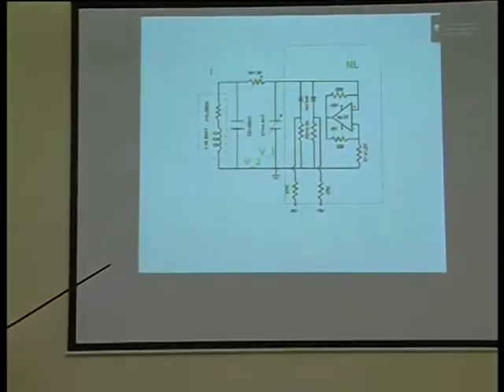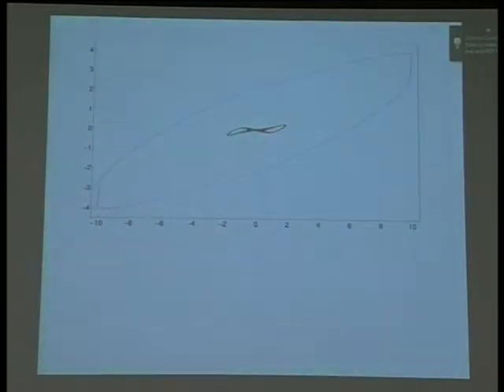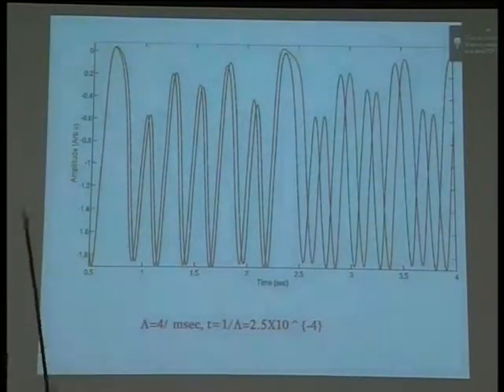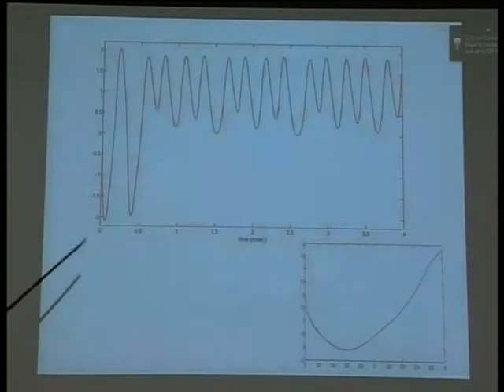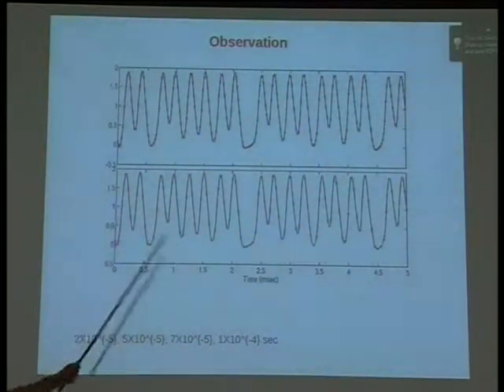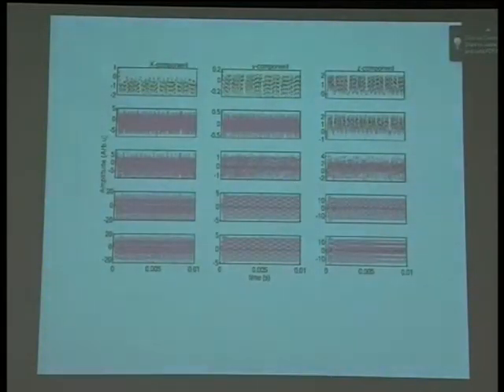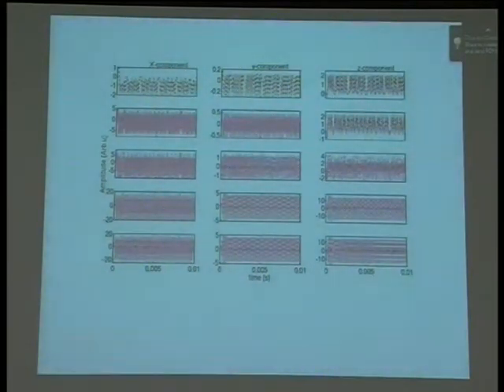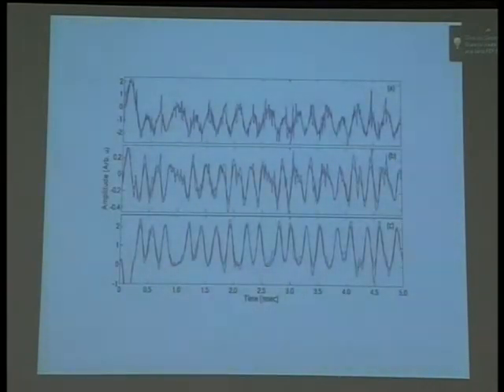School Participants Presentations